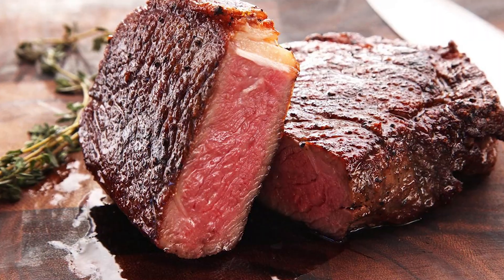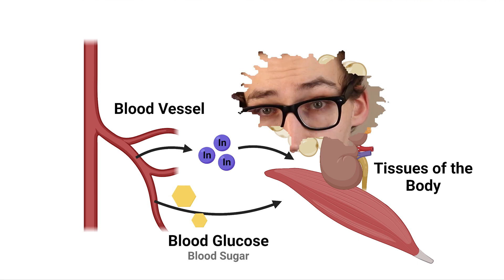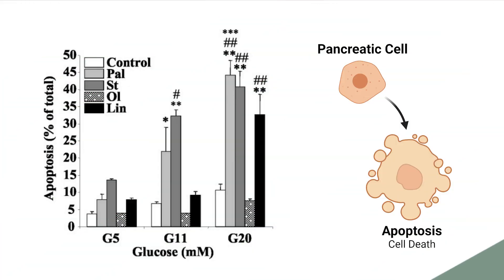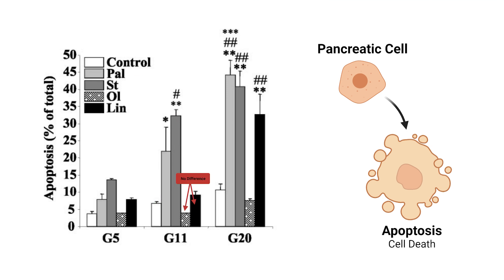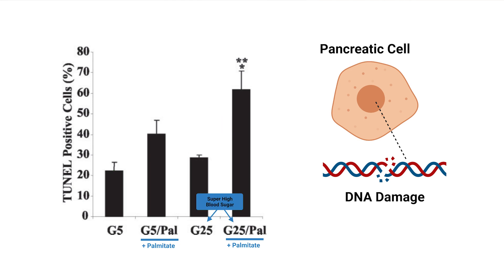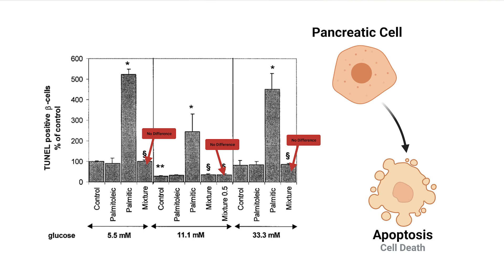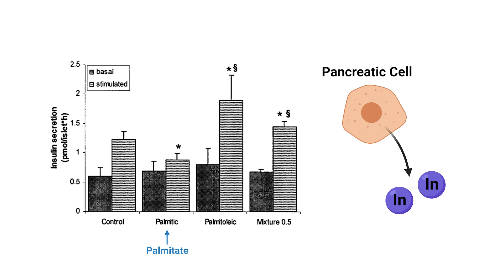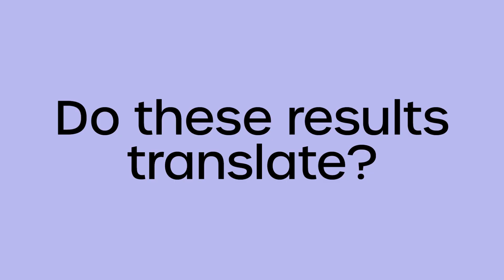How our Pancreas Suffers from One Fat, but not Another. [Study 39, 43]